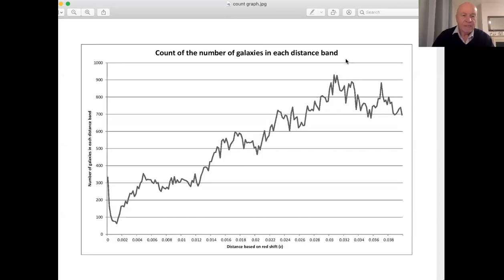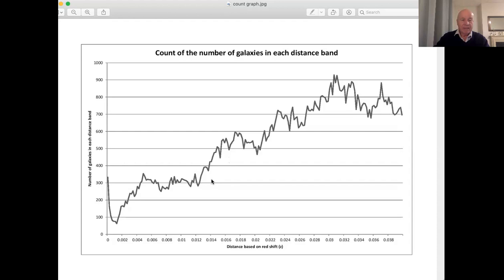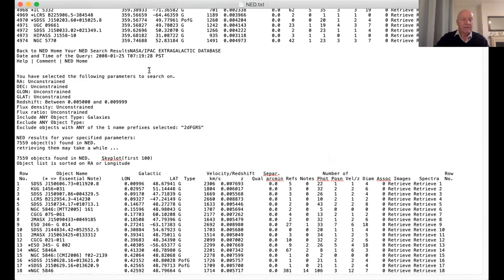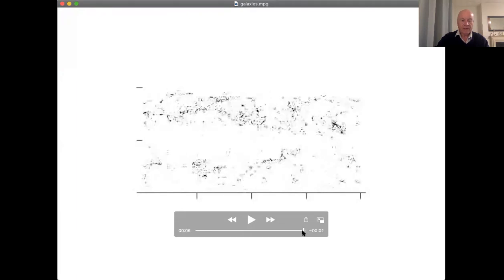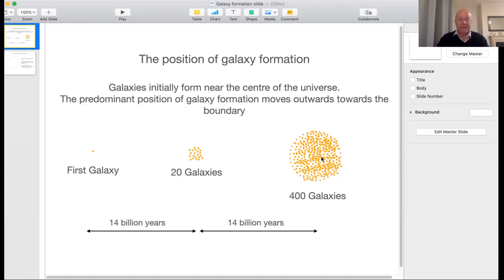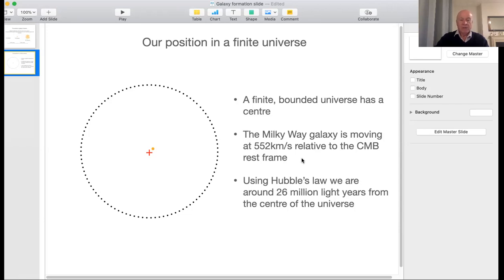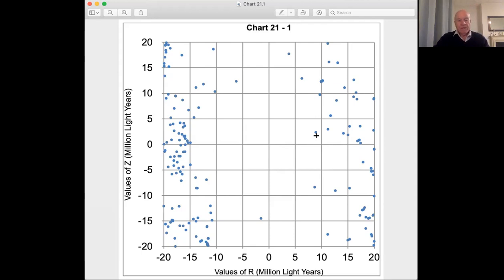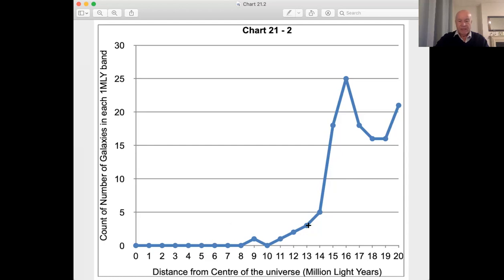Galaxy Distribution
The presentation covers the results of an analysis of galaxy positions based on data downloaded from the NASA Extragalactic Database (NED). The positions and red-shift of approximately 110,000 galaxies have been taken and these galaxies are located at a distance of up to 550 million light years. The galaxies have been grouped into distance bands corresponding to steps of 2.75 million light years (red shift z = 0.0002) and the number of galaxies in each distance band is counted. The results of the analysis show that the progress of the galaxies counts with distance does not at all correspond to what one would expect from the Big Bang theory.

The galaxies seem to have formed as part of the progress of galaxy formation events taking place at increasing distance. If the galaxies had formed from a widespread cloud of gas and dust throughout the universe then one would expect much more randomness in the galaxy counts due to statistical variation in the process so that successive distance bands vary by typically plus or minus 50% or more. This is not what is observed. Instead there is a steady progress of the number of galaxies in a regular pattern. In another video referenced within the actual angular positions of individual galaxies is presented for each distance band. This gives a visual representation of the evolution of galaxy positions and the sense of movement observed is due to the progressive adjustment of positions in each distance band.